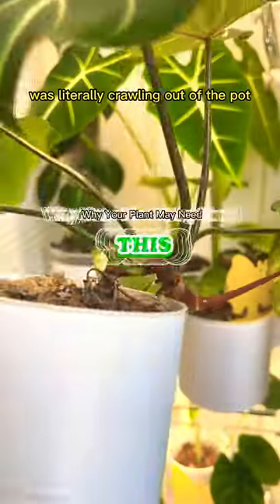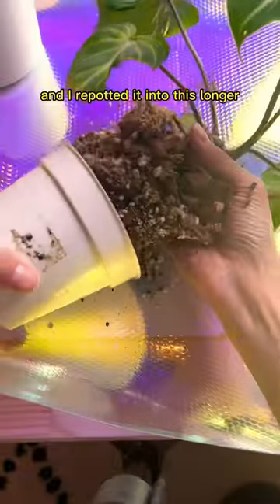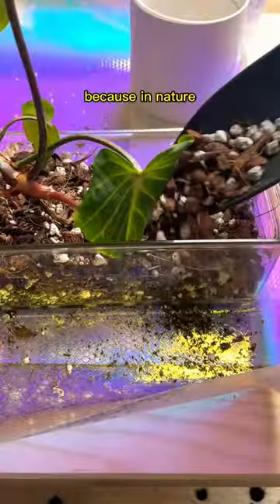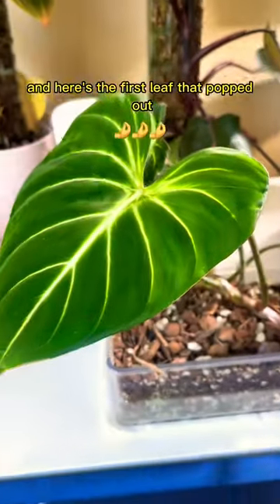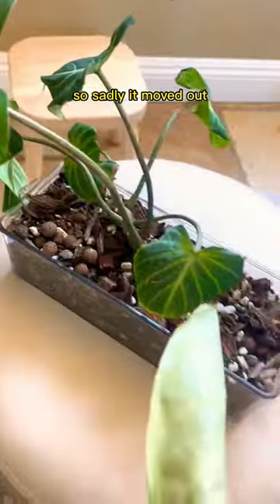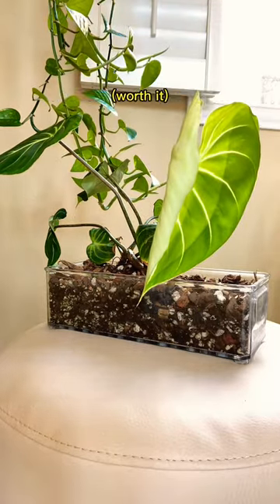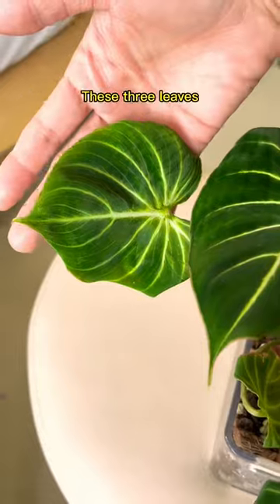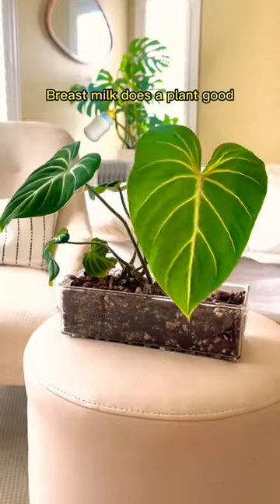Why Your Plant May Need THIS houseplants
Who woulda THUNK 🍼

This Gloriosum is my only crawling Philodendron and I already want to chop and propagate so I can make moooooore. The heart shaped leaves are the CUTEST 🥰

I do love a climbing Philodendron on a moss pole, but this one is making me rethink my favorites 🙃

Do you prefer CLIMBING plants, CRAWLING plants, or TRAILING plants!

In this video ⬇️

Rectangular Container (I covered the handle holes with packing tape). It’s quite small, so here’s a larger option

Soldering iron to make drainage holes

Chunky soil is from Sol Soils (MICHELLE10 for discount).

How to repot plants, plant care for beginners, best plant care tips, how to grow big leavesi